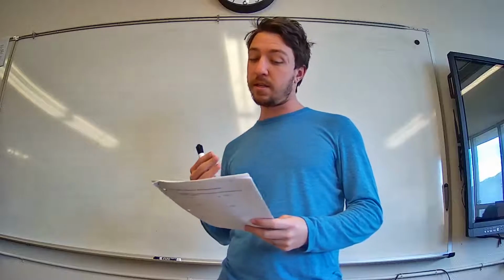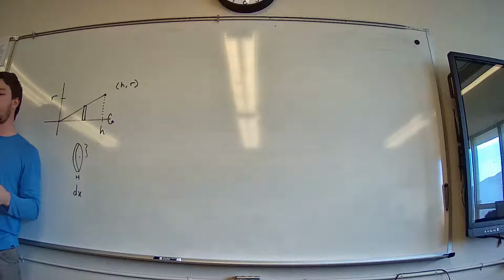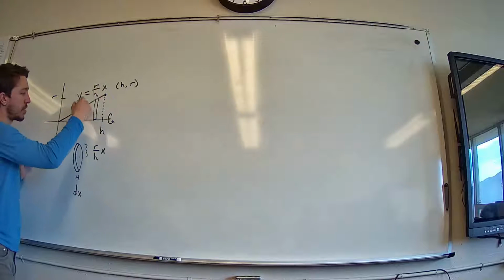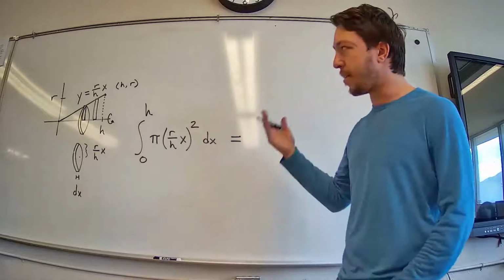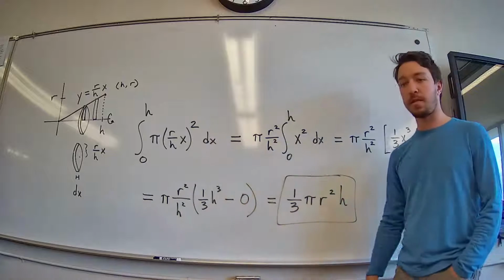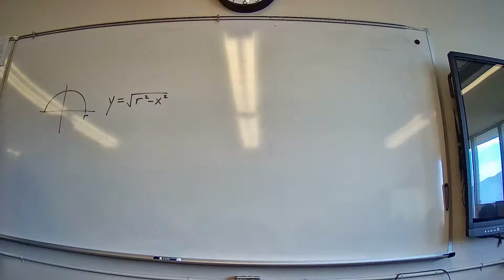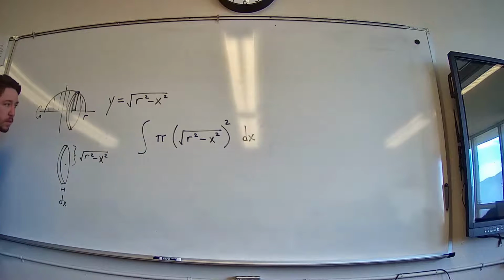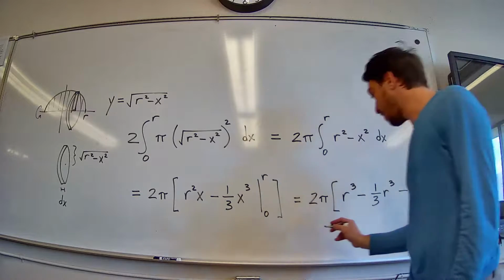AP Calculus March 12